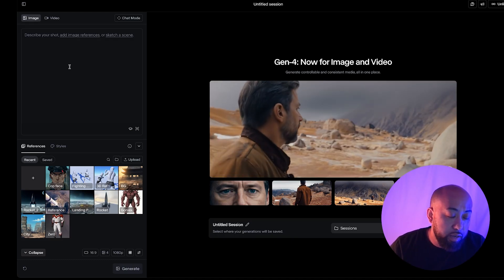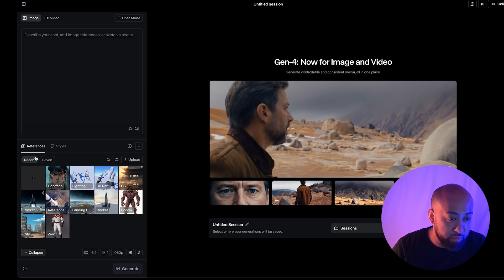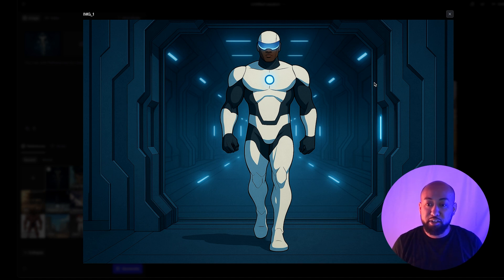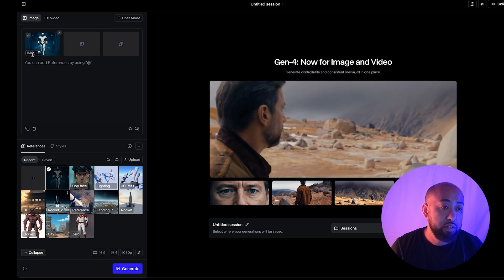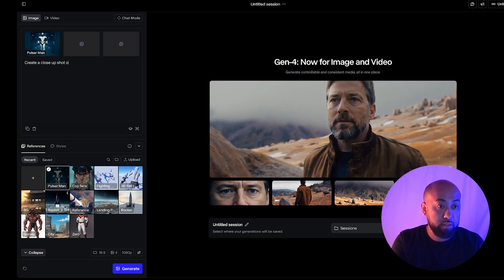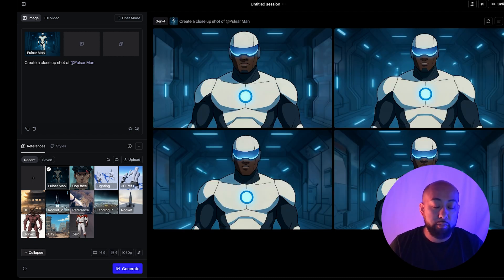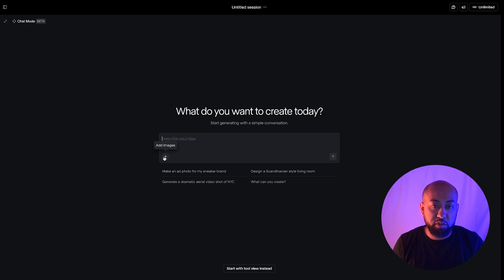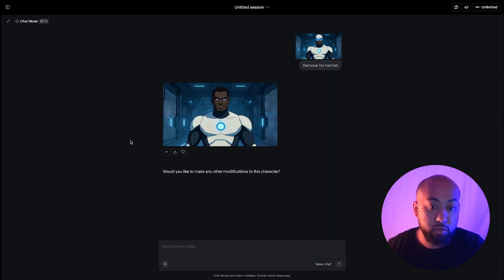The Runway Method for PERFECT Character Consistency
In this episode of The Sketch Lab, I’m diving into how I use the Runway Reference tool to keep my characters consistent across scenes, whether I'm building an animated short or a full episode.

I’ll walk you through my process of uploading a character reference, generating matching shots, and refining details to keep your characters looking on-model from every angle. Whether you're creating a solo project or building out a team of recurring characters, this tool can save you hours and help maintain visual continuity.

If you’ve been struggling with character drift in your AI-generated animation, this video is for you. Let’s make your characters recognizable from start to finish.